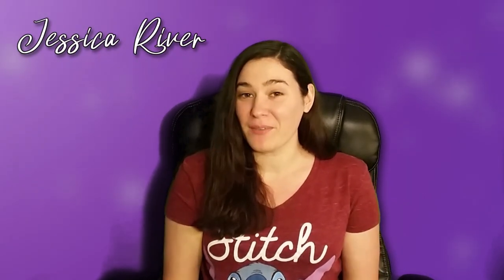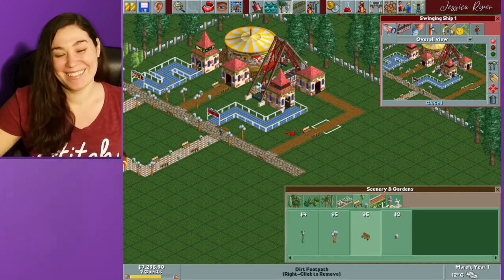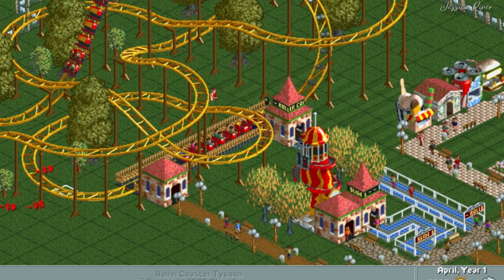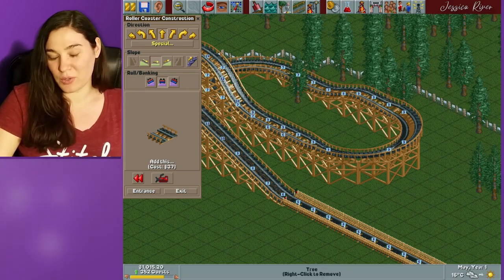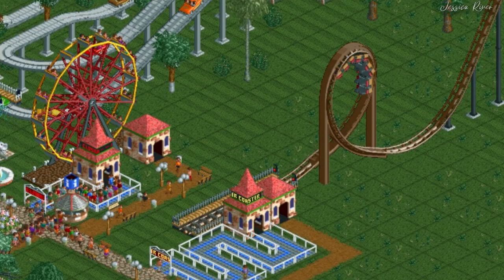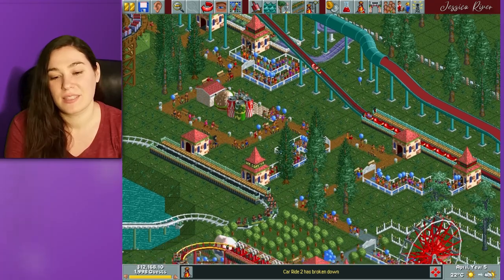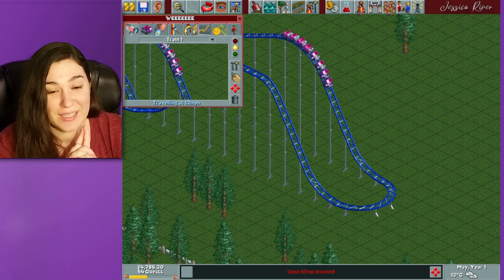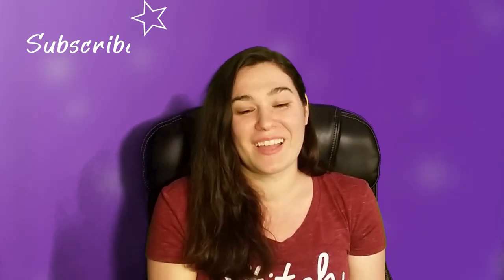RollerCoaster Tycoon | 1999 Microsoft Windows | Jessica River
Playing one of my favorite games of all time RollerCoaster Tycoon!

How to Play the Game - 0:46
How to get a high Company Value - 11:54
How to Decorate - 13:02
How to Destroy - 14:35
How to Record  - 17:21

RollerCoaster Tycoon is a series of simulation video games about building and managing an amusement park. Each game in the series challenges players with open-ended amusement park management and development, and allowing players to construct and customize their own unique roller coasters and other thrill rides.